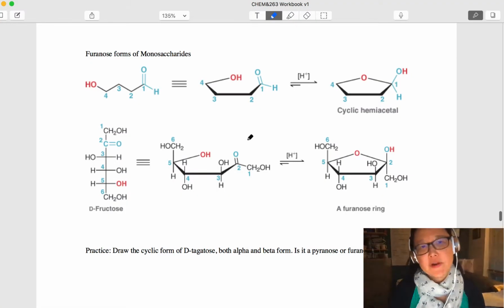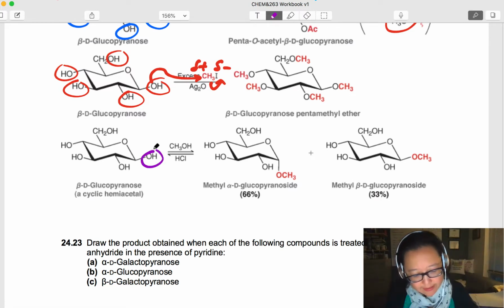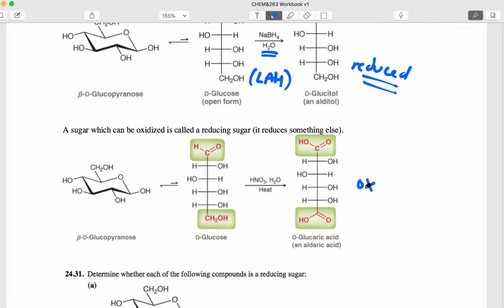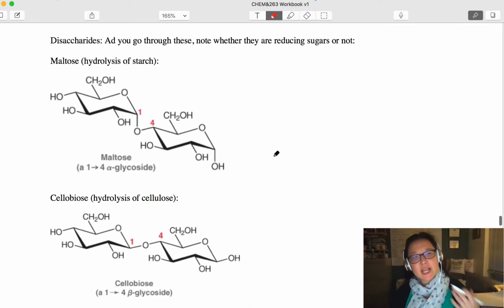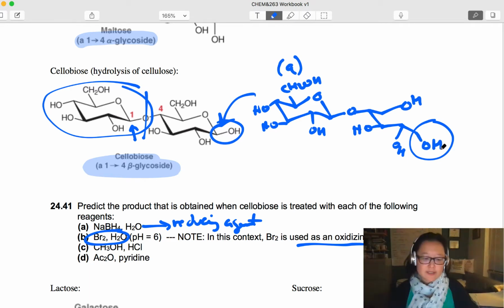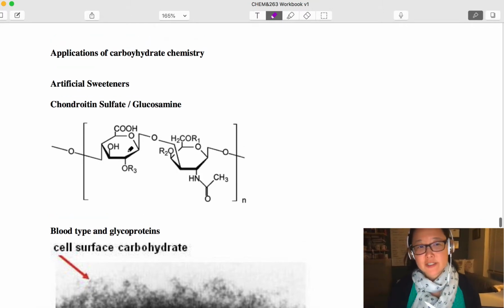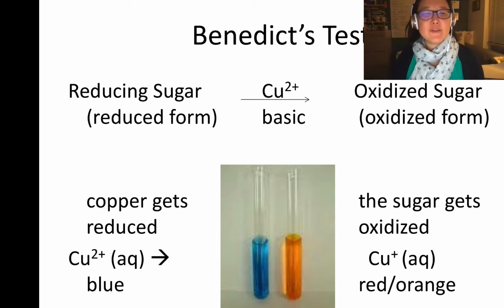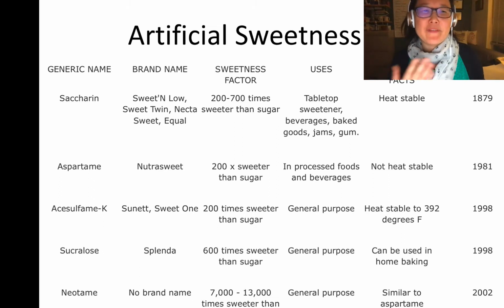Carbohydrates Part 2 of 2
Continuation of the carbohydrates